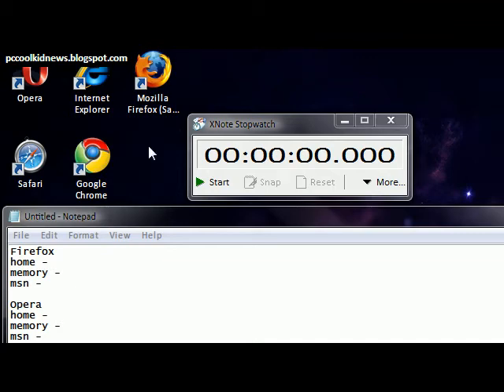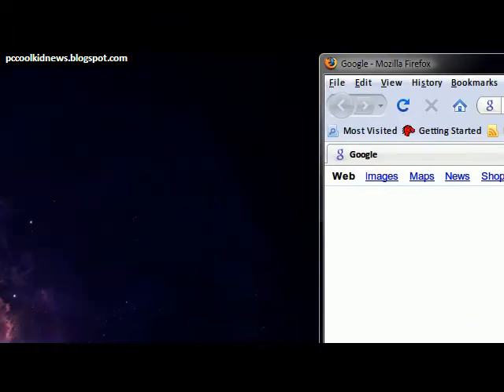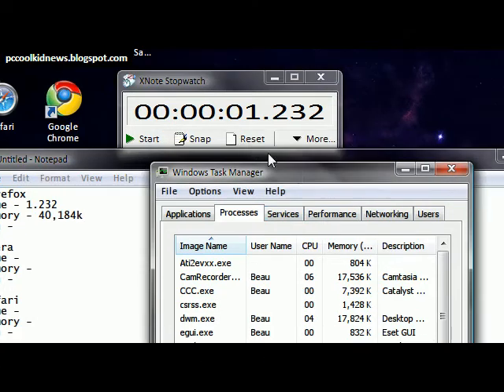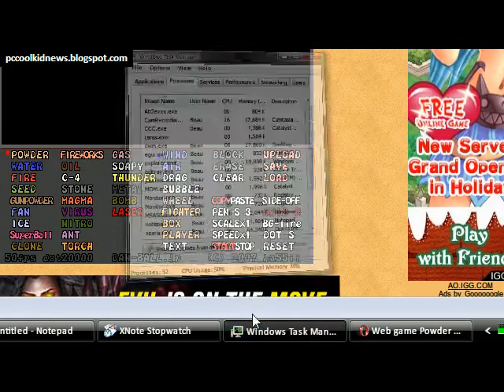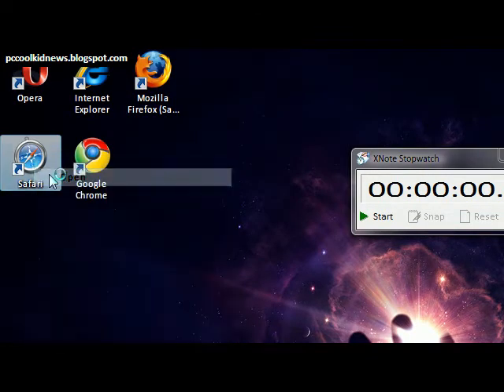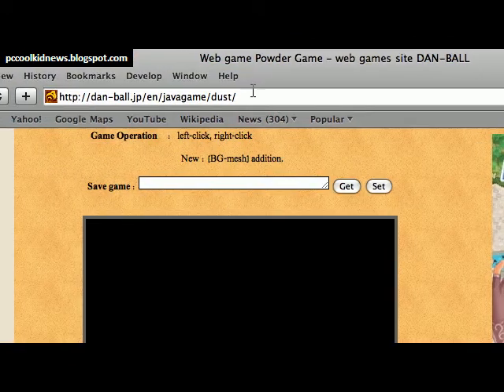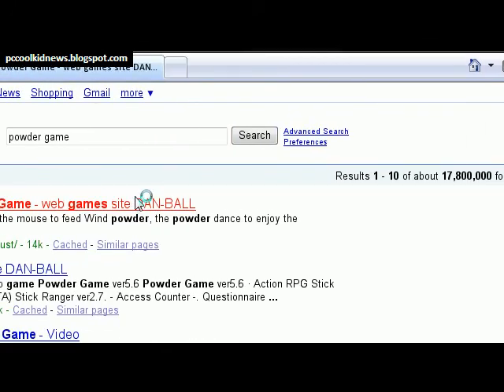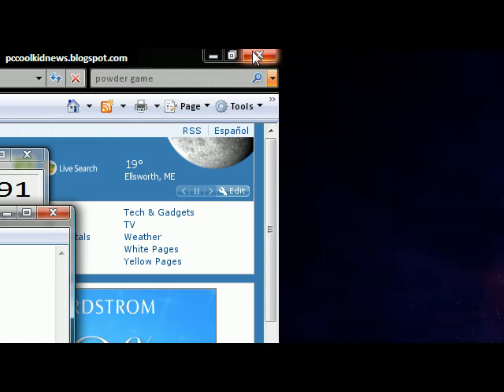Overview: Five Browser Comparisons For Speed And Memory Usage (1/2)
Part 1

Hey guys, in this video I do an overview of five browsers for speed and memory usage.

Opera
Internet Explorer
Mozilla Firefox
Apple Safari
and Google Chrome

Now trust me when I say this, I did this test as accurately and as well as I can. This is a two part video so make sure you watch both parts.

Here are the results:
Firefox
home - 1.232
memory - 40,184k
msn - 2.855

Opera
home - 1.263
memory - 64,144k
msn - 3.978

Safari
home - 1.996
memory - 67,628k
msn - 2.714

Internet Explorer
home - 4.462
memory - 45,872k
msn - 3.791

Google Chrome
home - .7
memory - 14,620k
msn - 4.774

As you see, home means number of seconds to load the home page which is Google. Memory is how much memory the browser used during a Java game. And MSN is how long it took for the browser to load msn.com